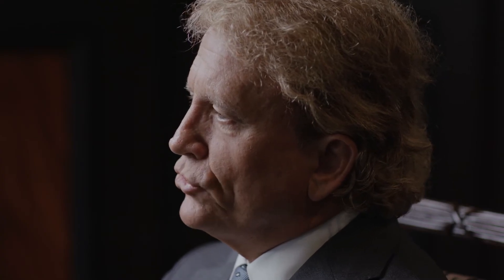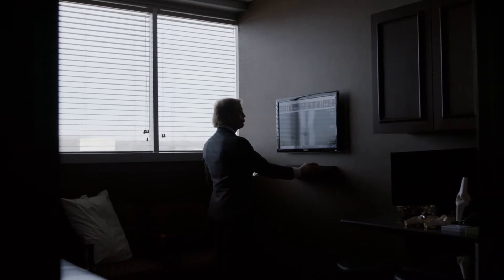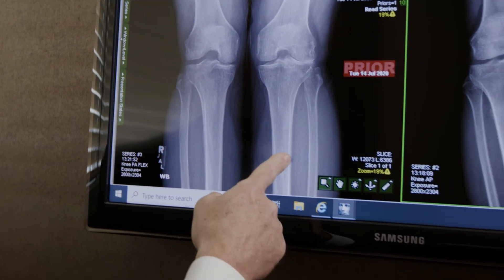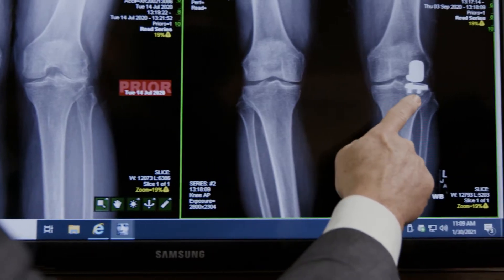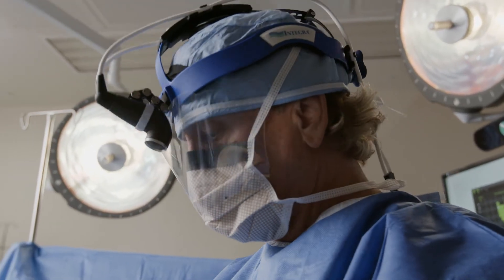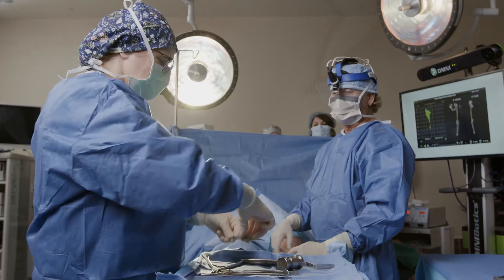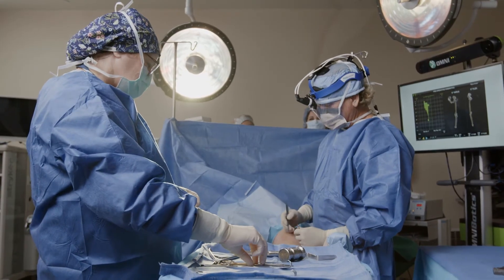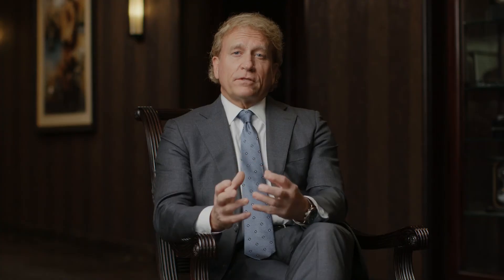Dr. Jeffrey H. DeClaire | Robotic Knee Replacement Surgery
At Michigan Knee Institute, we utilize robotic technology to allow Dr. DeClaire to pre-plan the surgery ahead of time, creating a 3-D image of the knee to evaluate the arthritic condition on the computer, then executed during surgery.

Robotic-assisted knee replacement surgery allows for precise ligament balance and normal knee function, with more accuracy and better patient outcomes.

Dr. Jeffrey H. DeClaire is a board-certified and fellowship-trained orthopaedic surgeon, in Rochester, Michigan, with over 30 years of experience.